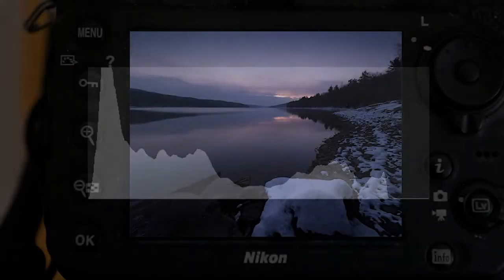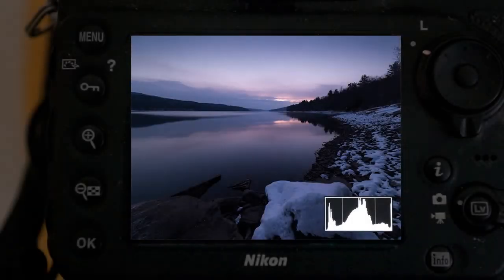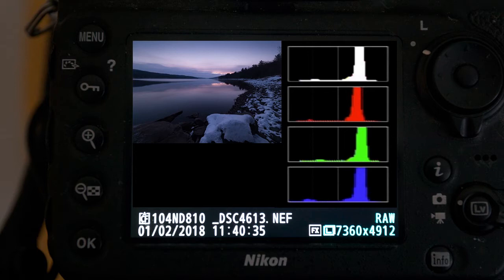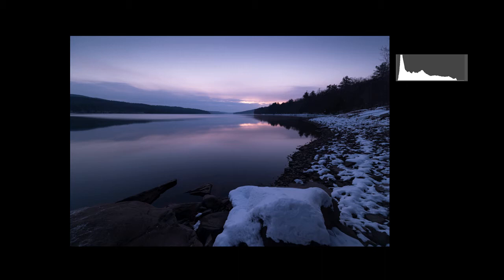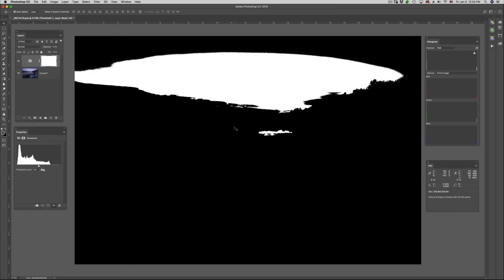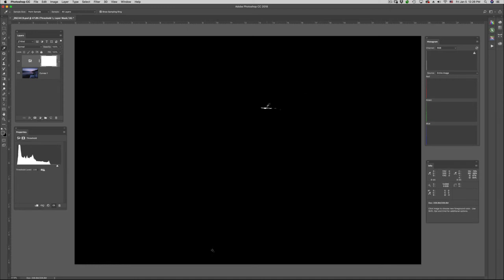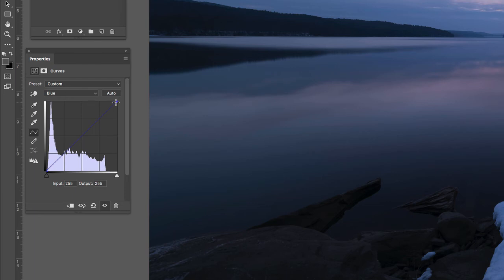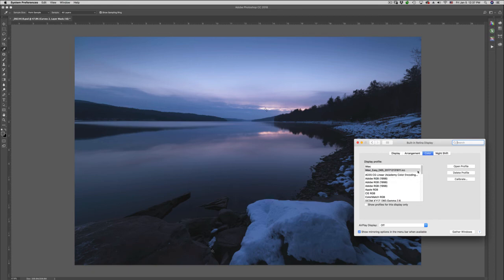An Introduction to Histograms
What they are, where to find them, how to read them, how to use them for accurate color correction and tonal balance in post production.